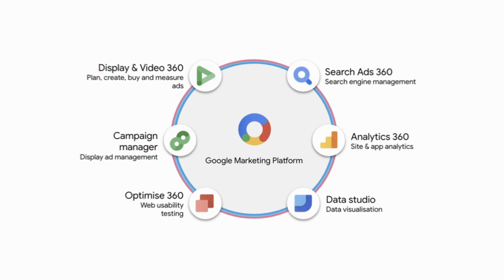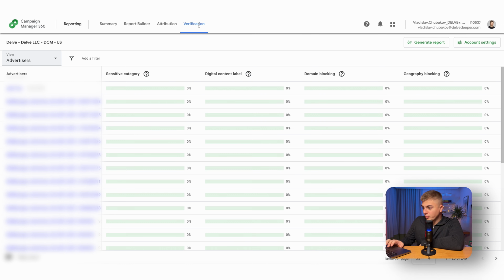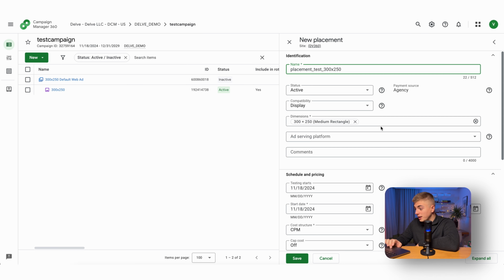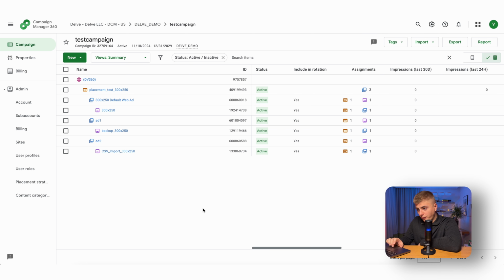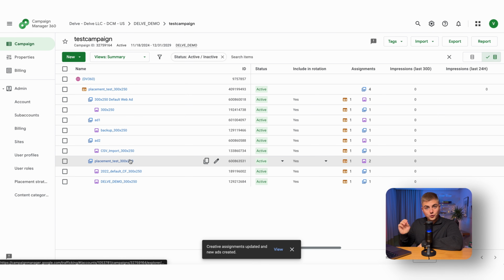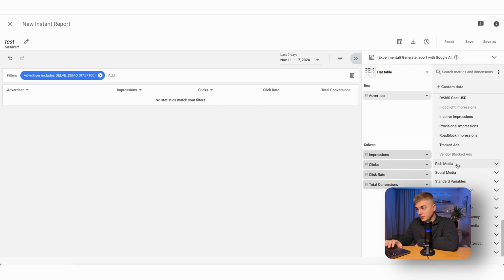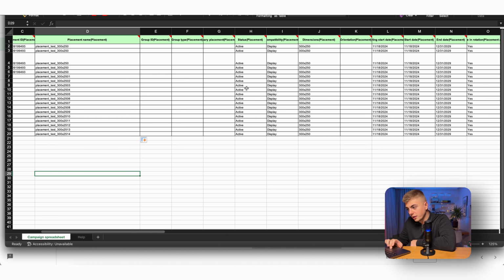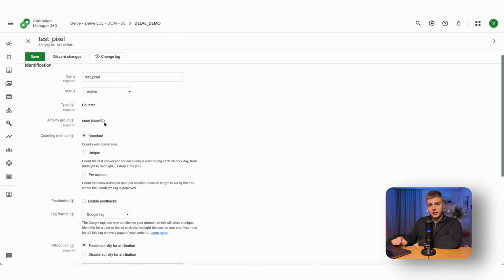Here is how to use CAMPAIGN MANAGER 360 in 20 minutes | full guide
In this video I’ll show you how to master Campaign Manager 360 in just 20 minutes! Whether you're a beginner or looking to enhance your skills, I’ll provide a step-by-step guide to navigate this powerful tool effectively. From setting up campaigns to analyzing performance metrics you’ll learn everything you need to know for optimize your digital advertising efforts. Let’s jump right into it and get start on your journey to becoming a Campaign Manager pro!

TIME CODES:
00:00 Here is how to use CAMPAIGN MANAGER 360 in 20 minutes | full guide
00:12 What campaign manager is?
01:36 Understanding the Interface: your control center
03:33 Creating a campaign: building your foundation
11:17 Creatives: designing effective ads
13:32 Reporting: analyzing campaign performance
15:52 Integrations: connecting your marketing stack
21:52 Campaign manager atribution is a real problem now